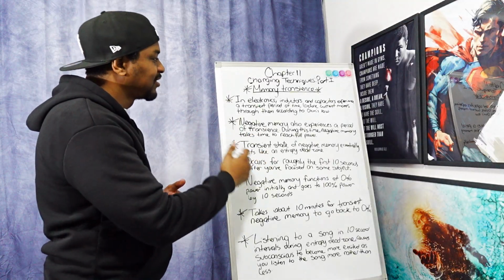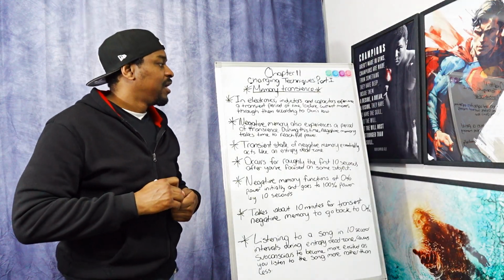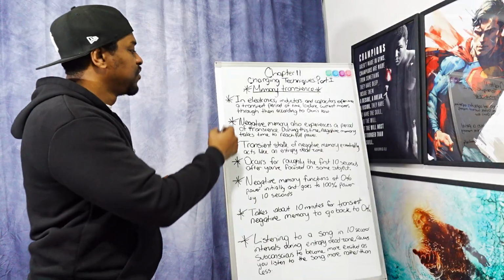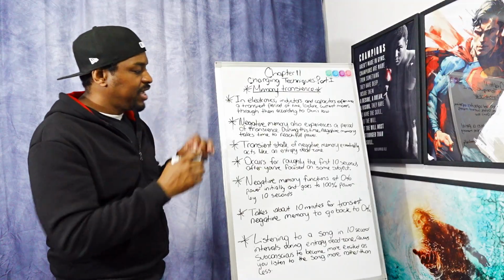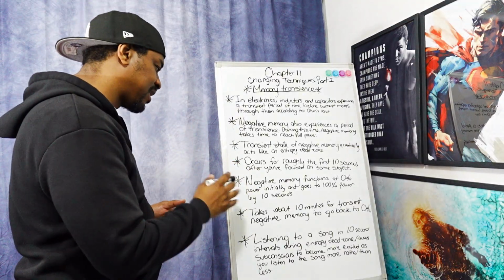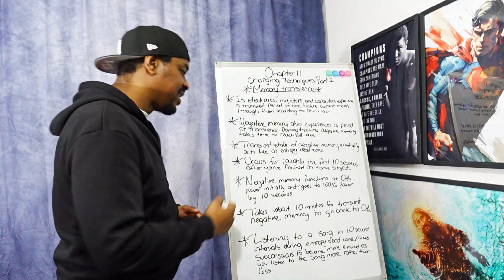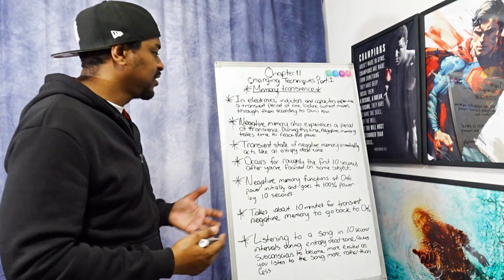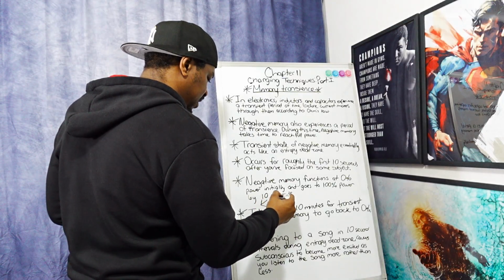Chapter 11.3 - Transient Memory